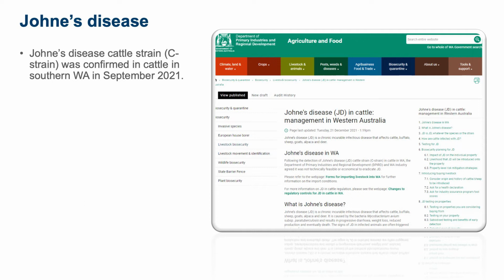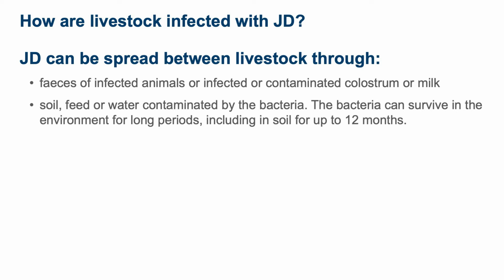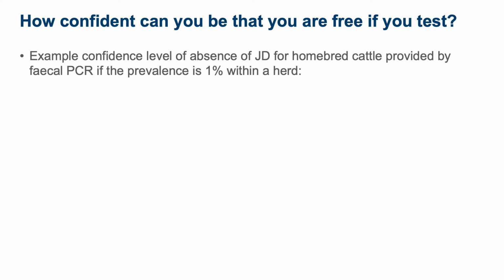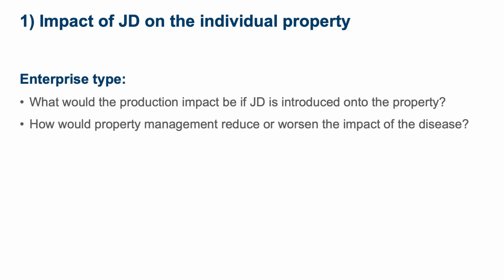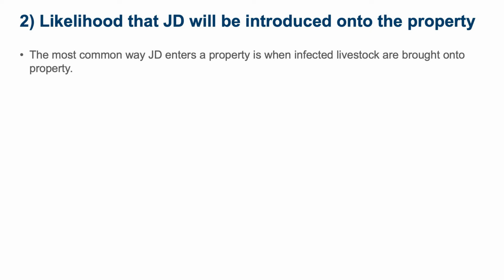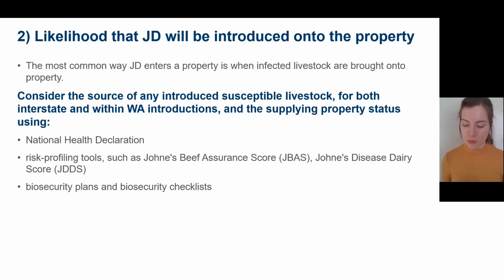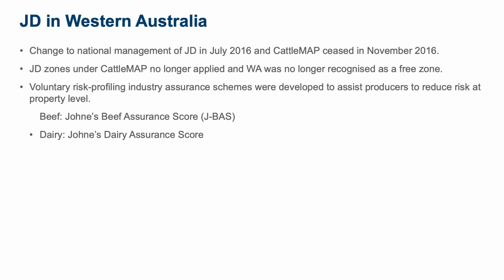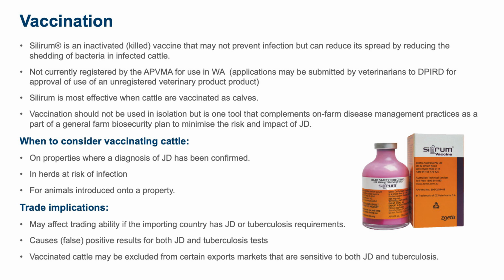Johne's disease management in WA | Department of Primary Industries and Regional Development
Johne's disease management in Western Australia

Johne’s disease cattle strain (C-strain) was confirmed in cattle in southern WA in September 2021.

The Department met with WA cattle industry representatives and determined that it was not technically feasible or economical to eradicate JD C-strain. Following this decision, the Department remains committed to supporting WA through this transition by providing further information on JD and supplying resources such as this webinar to assist producers and the industry to better understand JD and biosecurity planning.